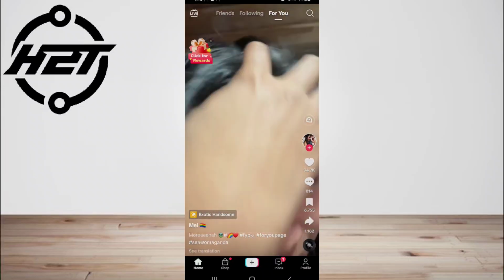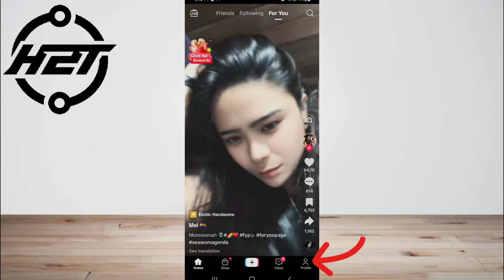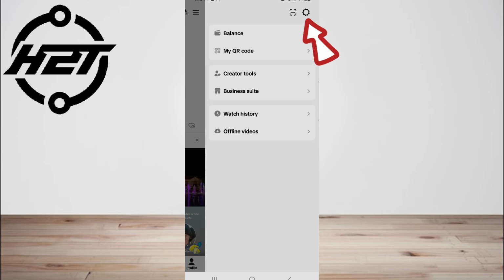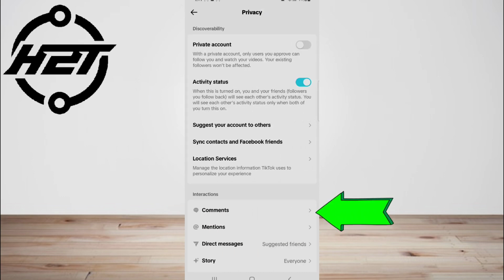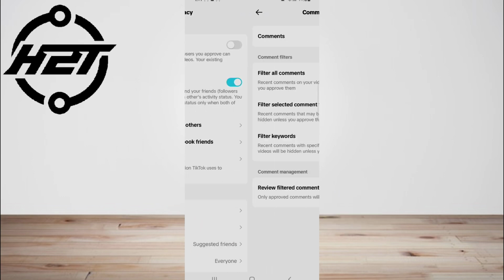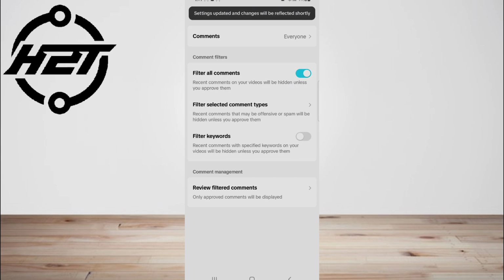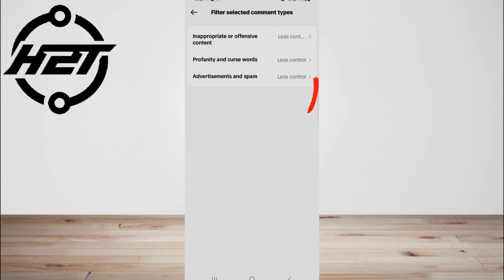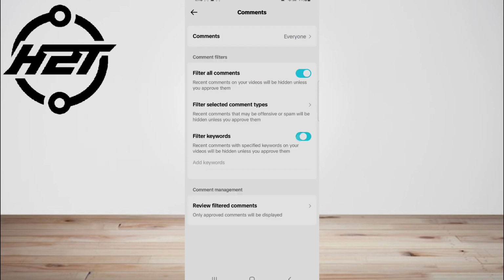How To Hide Comments on TikTok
In This Tutorial, You'll Learn "How To Hide Comments on TikTok". We guide you through the simple process of hiding comments on TikTok, giving you greater control over your content and interactions on the platform. After watching this  "How To Hide Comments on TikTok"  tutorial, you will know how to hide comments on TikTok. Follow along as we demonstrate the steps, how you can navigate the platform effortlessly.